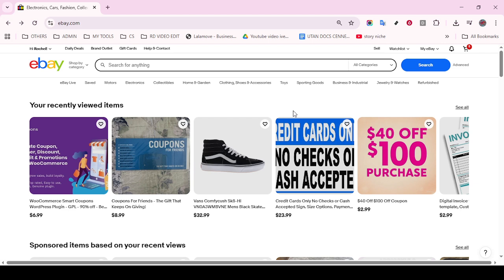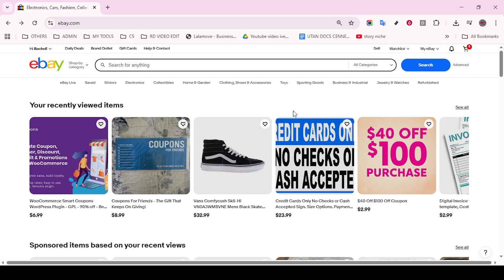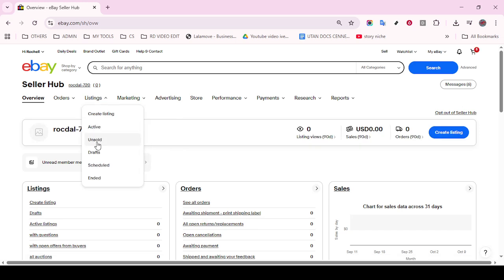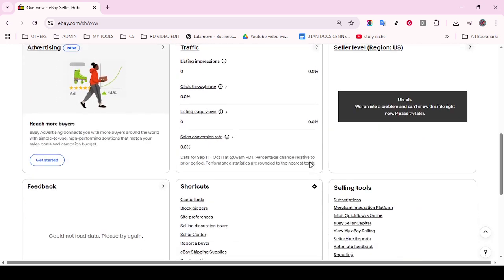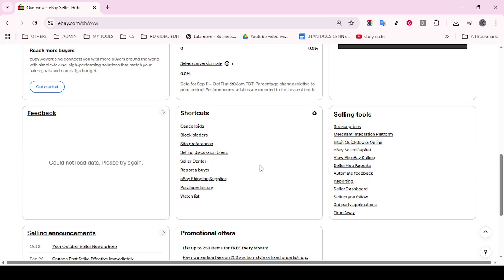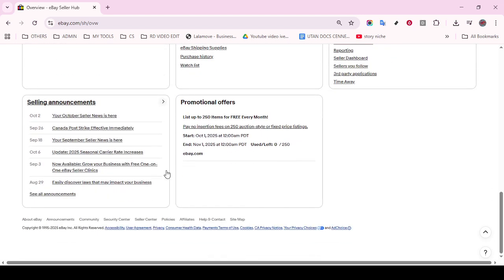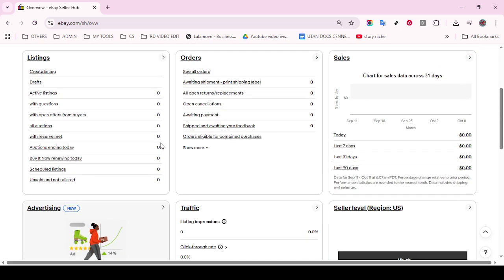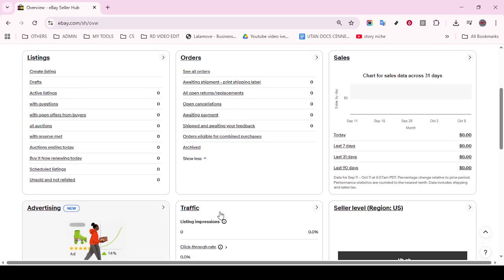How to Do Promoted Listings on eBay Step by Step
Want to sell faster and make more profit on eBay? 🚀 In this tutorial, you’ll learn how to do Promoted Listings on eBay step-by-step, even if you’re a beginner. Promoted Listings is one of eBay’s most powerful tools to increase your item visibility, reach more buyers, and maximize your sales.

We’ll walk you through everything you need to know — from setting up your first campaign to choosing the right ad rate that gives the best results.

Here’s what you’ll learn:
✔️ What eBay Promoted Listings are and how they work
✔️ How to set up a Promoted Listings campaign step-by-step
✔️ Tips to pick the best listings to promote
✔️ How to track performance and adjust your strategy for more sales

Whether you’re a small seller or a growing e-commerce brand, this guide will help you turn your listings into top-selling items with smart eBay advertising!